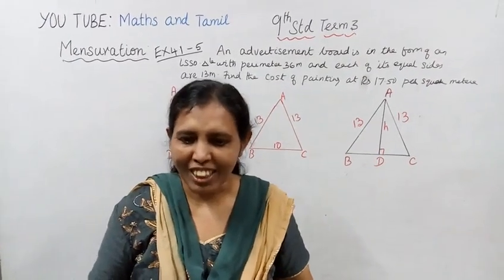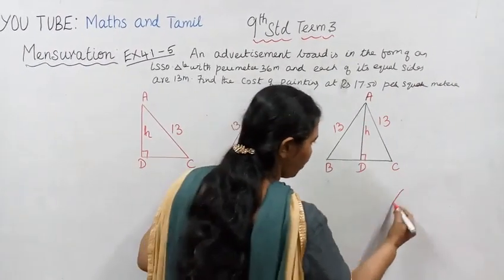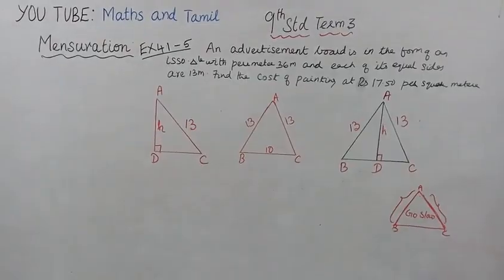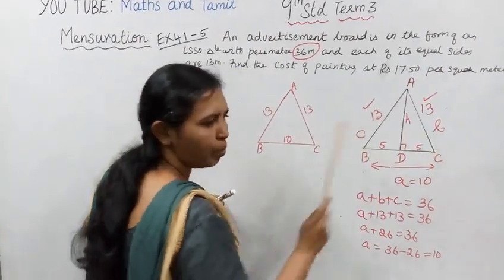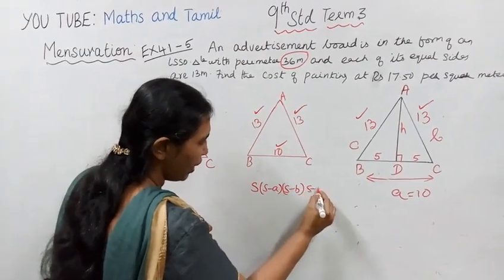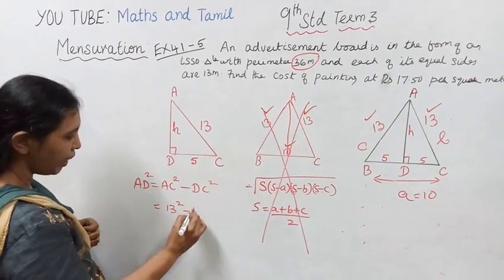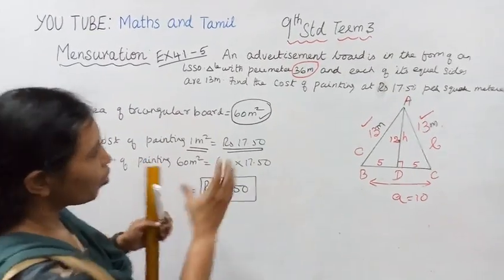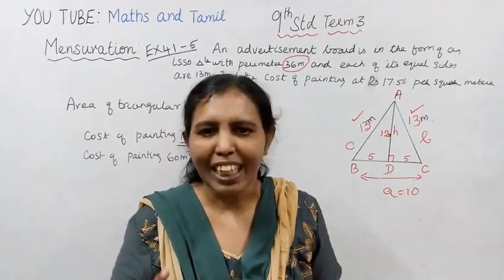T.N.9th Std matths Exercise:7.1 Sum - 5 | Mensuration.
Dear students,
This video tells about that coordinate geometry
This video very useful for your Exam
This channels helps you to get 100 marks in maths.tn9thmathsex:7.1-5#9thmensuration#mathsandtamil

tn9thmathsex;7.1-5#9thmensurationex:7.1-5#mathsandtamil